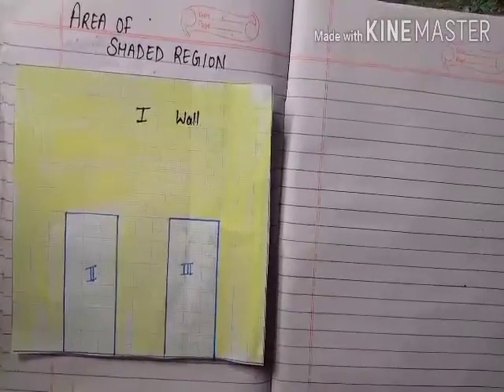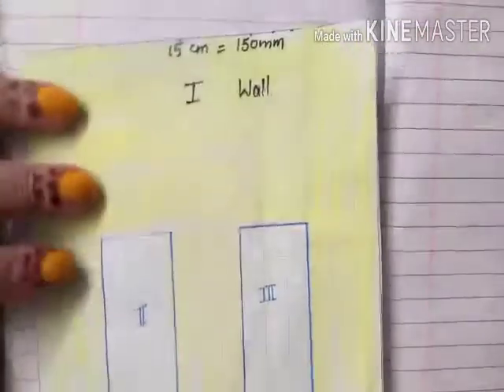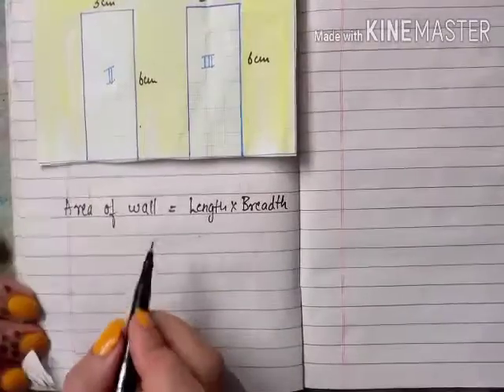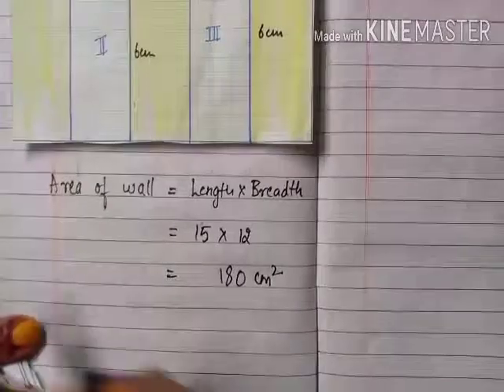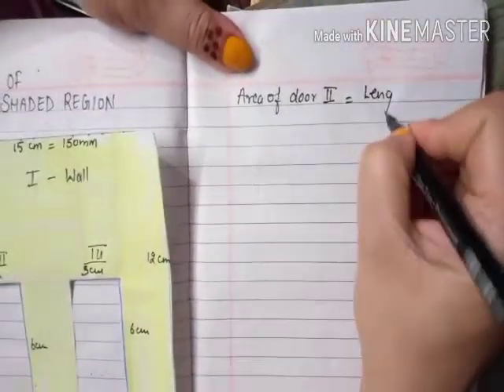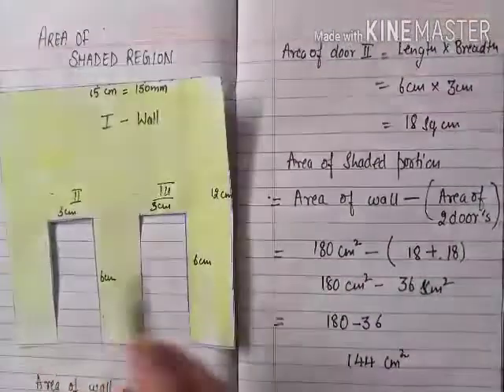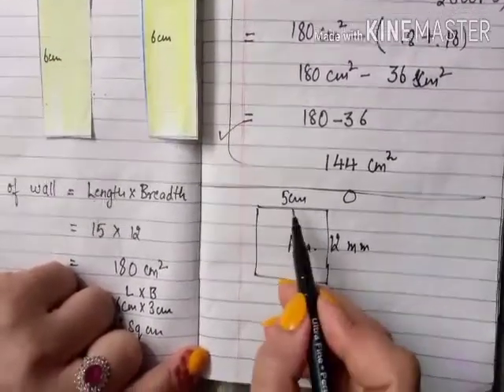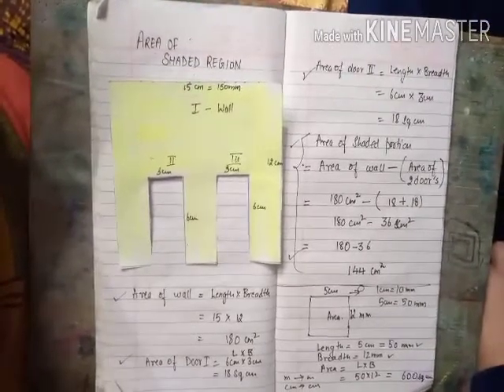Area of shaded region ......